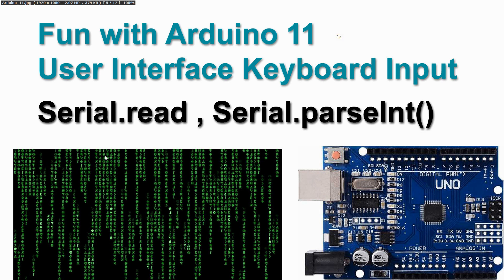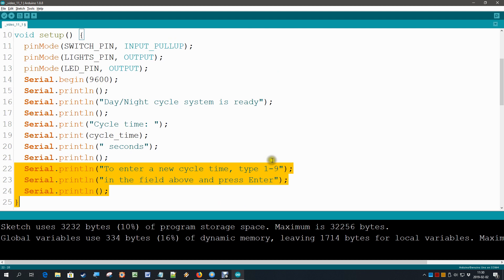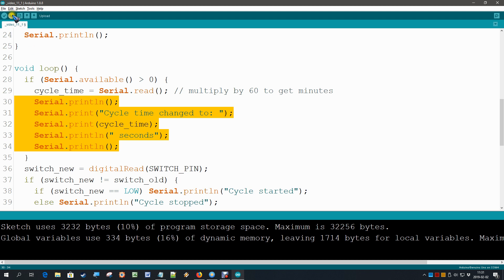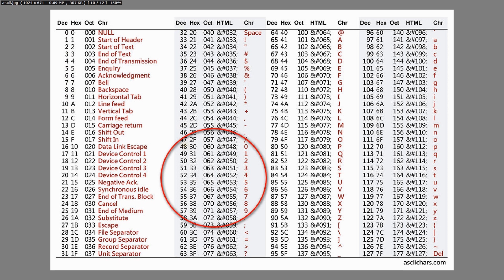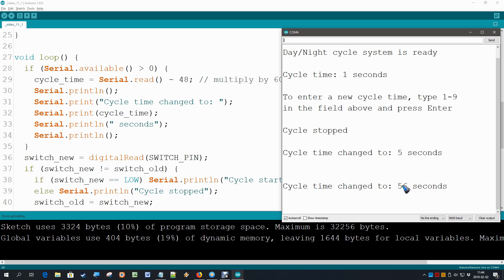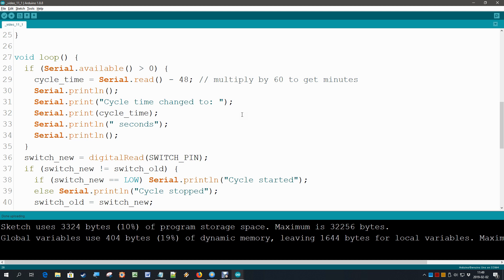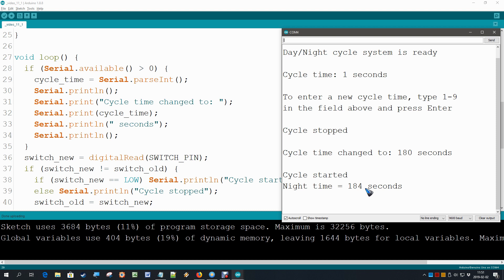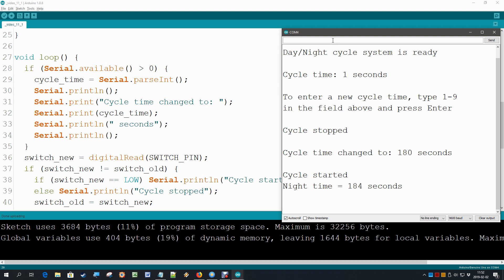Fun with Arduino 11 Keyboard Input via Serial Read and ParseInt